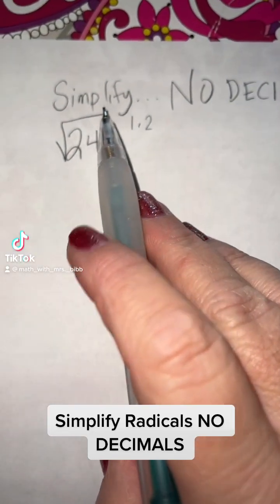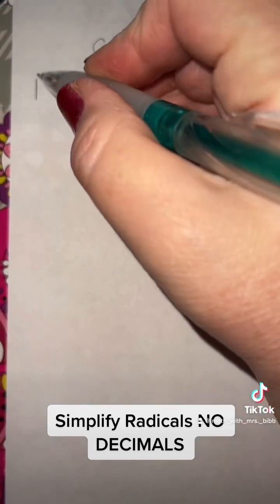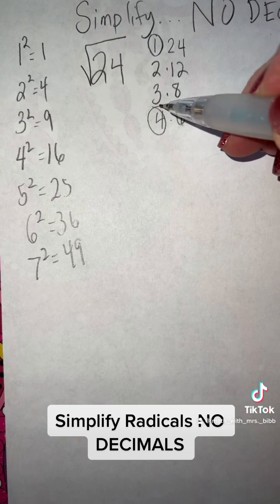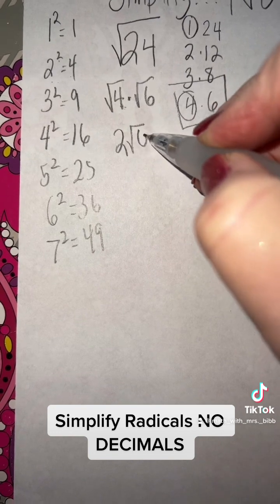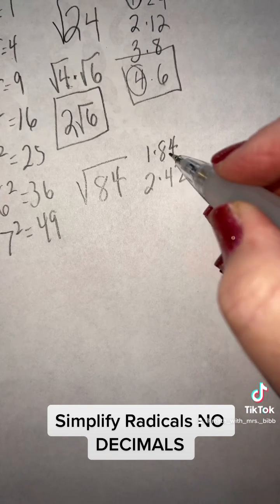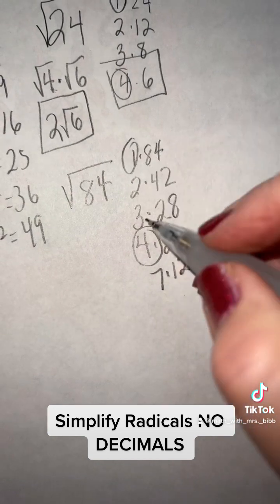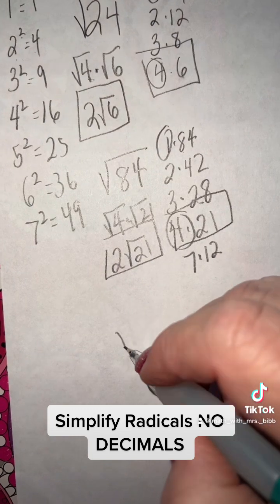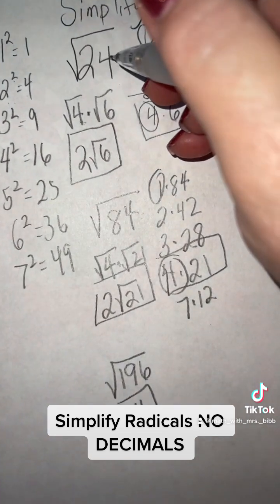Simplify Radicals NO DECIMALS